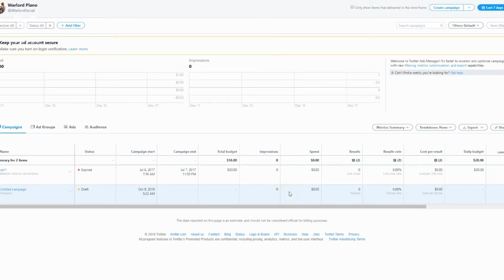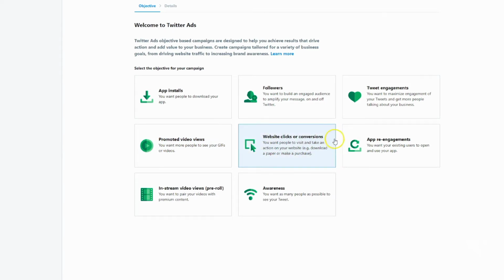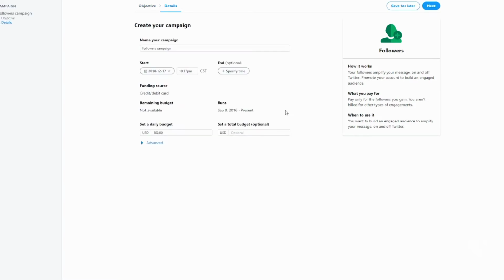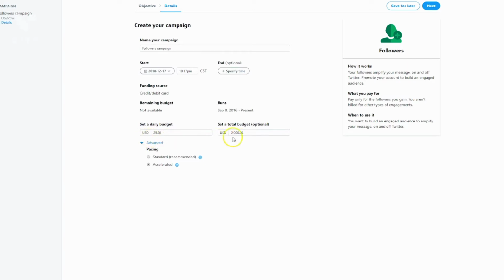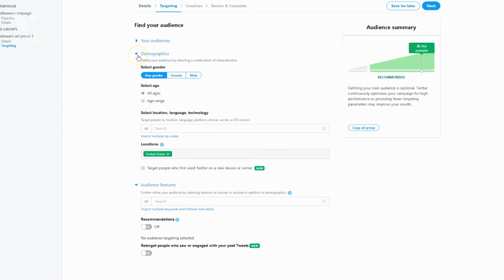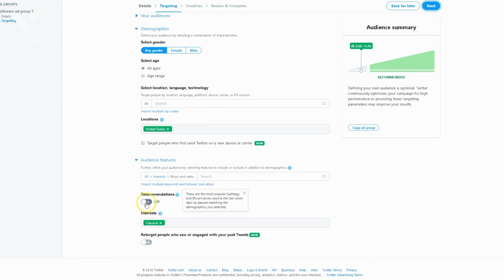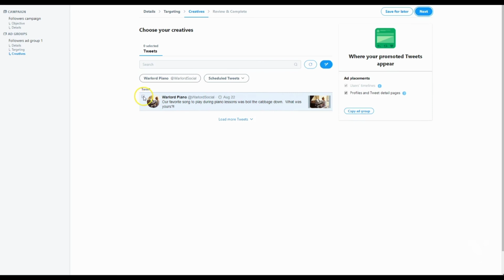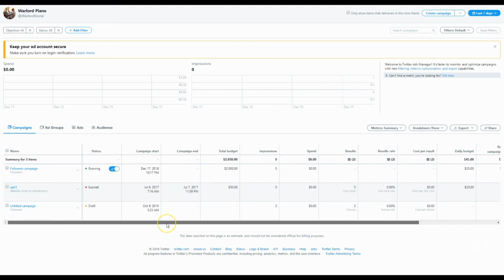Earn 120U$D daily from Twitter Timeline Advertising Series full vedio course 100% practical proof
in this vedio course we learned you that how we earned on Twitter Timeline advertising easily 120$ per day at home with practical proof and with easy Tips